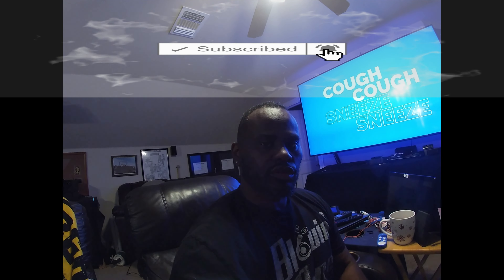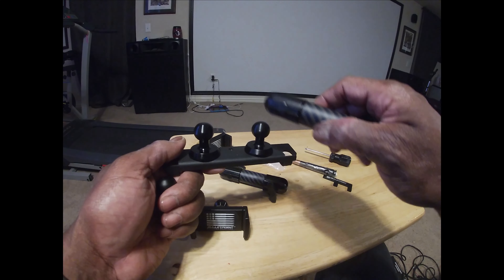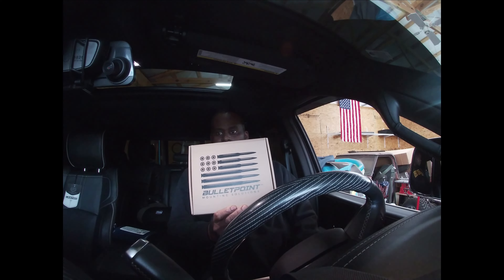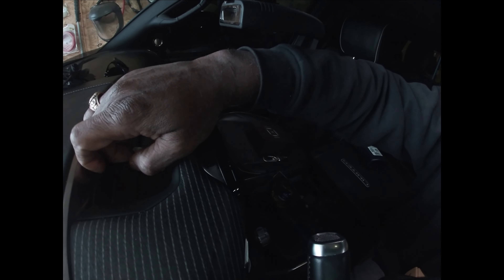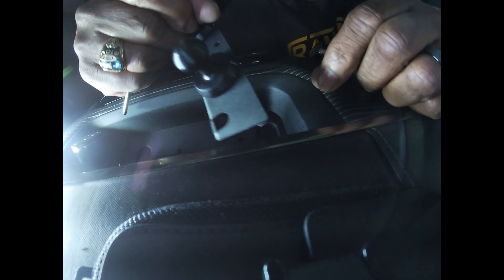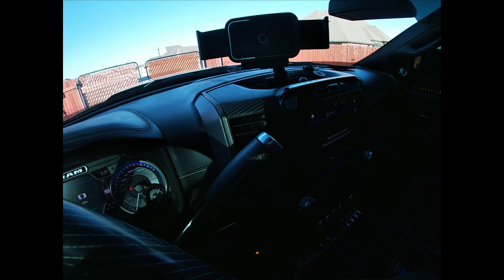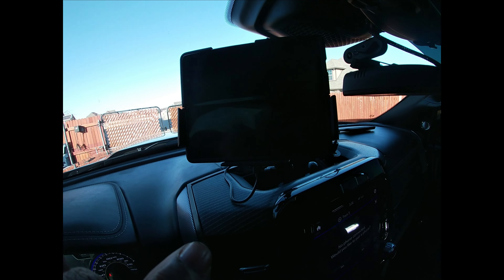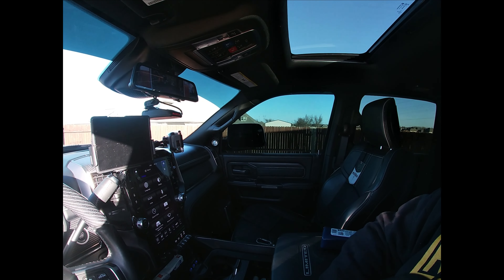The Best Cell Phone Mount EVER!?! Bulletpoint Mounting Solutions Ram 2500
This is the best mount ever. Easy installation, strong and sturdy and made of high quality aluminum. get yours below.

Dash Mount Cell Phone Holder RAM Truck:

20mm Aluminum Ball to 17mm Ball Adapter:

GAZE Wide H Wireless Car Charger Mount: